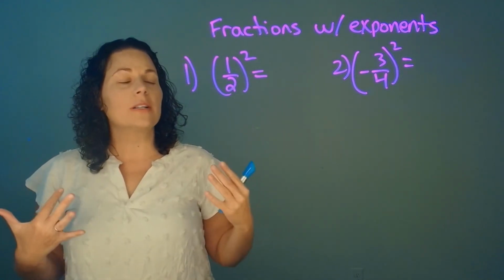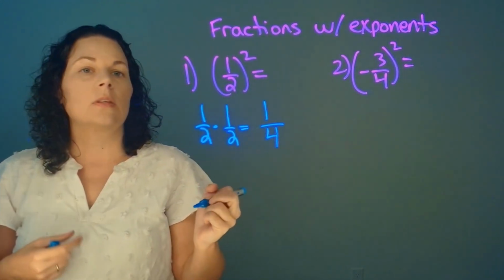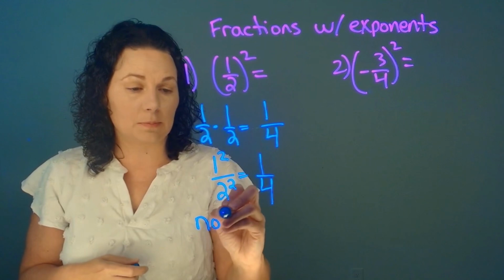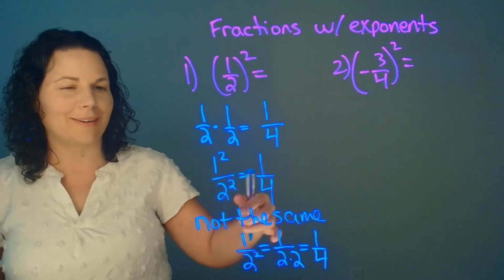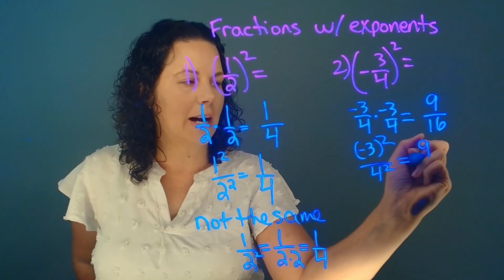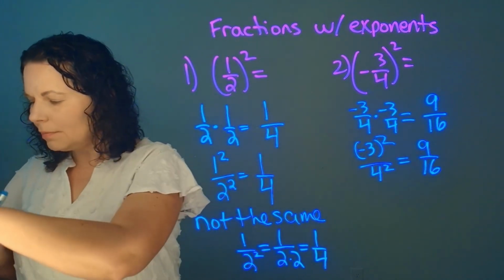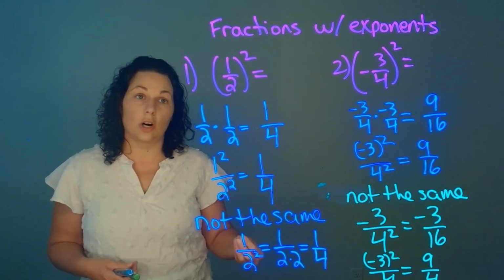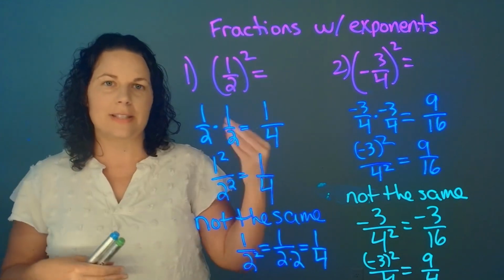Fractions with Exponents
Welcome to "Fractions with Exponents" with Ashley Morris Tutoring!

Whether you’re learning it for the first time or just need a quick review, this video is here to help. We’ll walk you through clear steps and examples so you can confidently master the fractions with exponents.

And don't forget to book at amtutors.com! Boost your math skills and raise your grades from the comfort of home (or anywhere!). Experience top-tier tutoring with the best MATH tutors we’ve got! Schedule now your first free session with us!